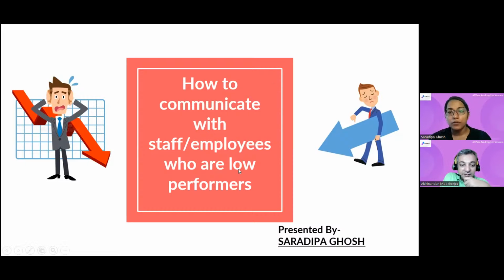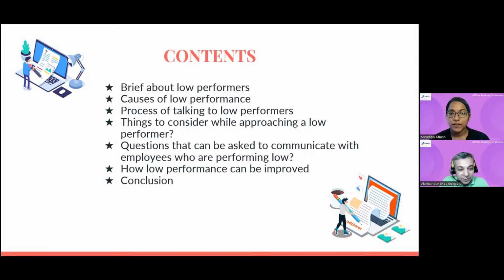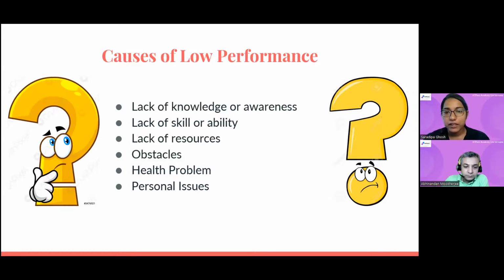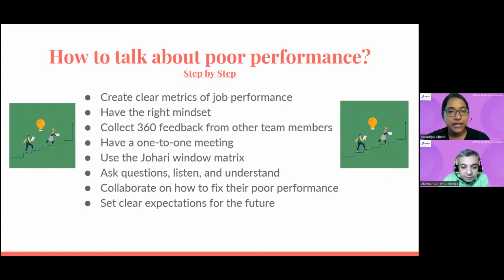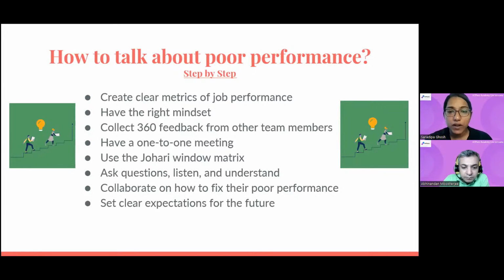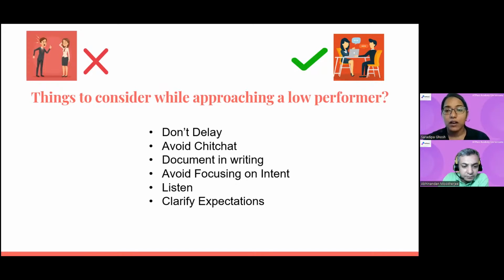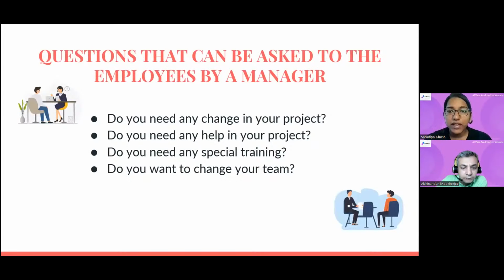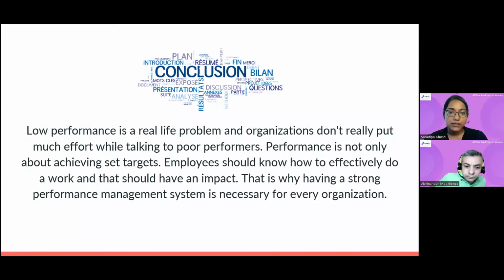Communication has a sensitivity element: An HR use case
While communication is a generic skillset, specific situations demand us to be more mindful than others. Join Saradipa Ghosh & Abhi from Growatpace, while they discuss few such aspects of communication in a Low Performance situation!